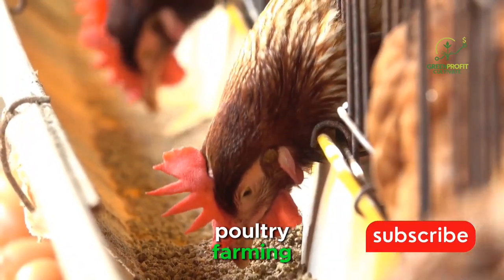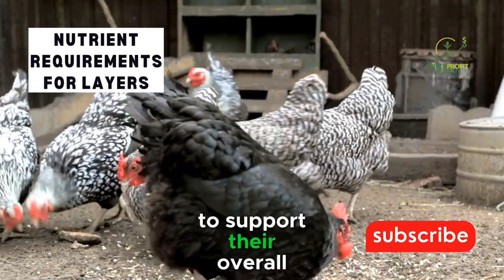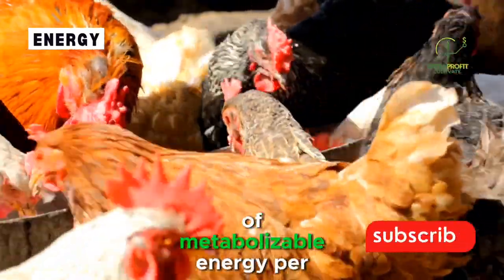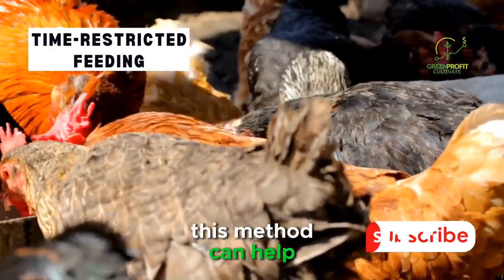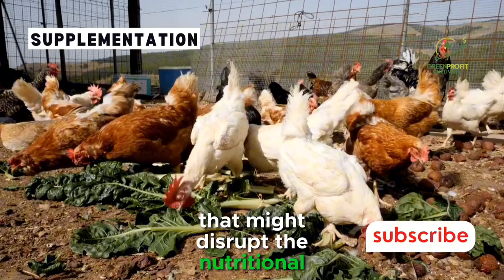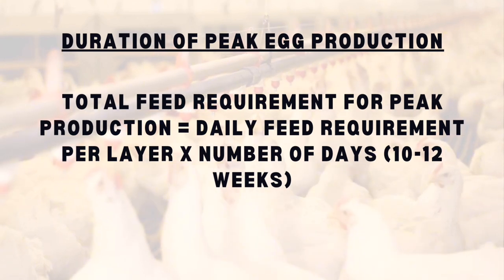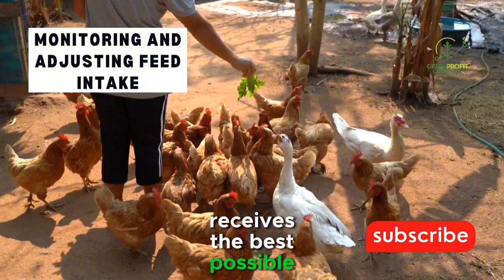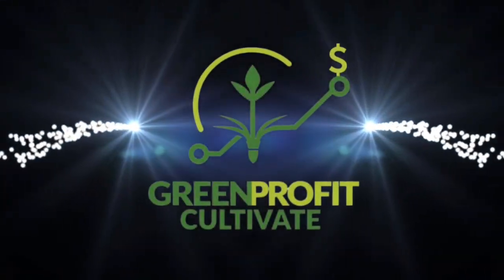Optimizing Egg Production: How Much Feed is Enough for 1000 Layers?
🌱 Learn about nutrient requirements, feeding strategies, and supplementation to keep your layers thriving.
📈 Discover how to calculate the right amount of feed for 1000 layers based on your chosen feeding approach.
👀 Understand the importance of monitoring and adjusting feed intake for optimal results.

Click on the link below and unlock the secrets to a happy, healthy flock and an eco-friendly homestead.